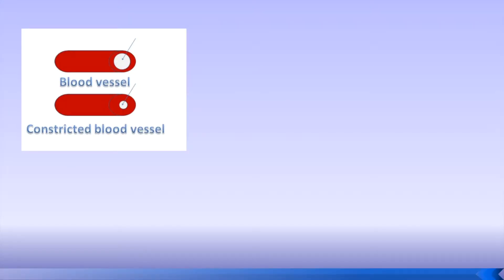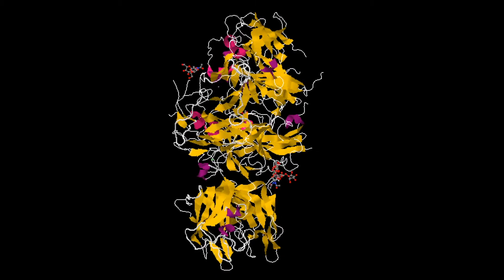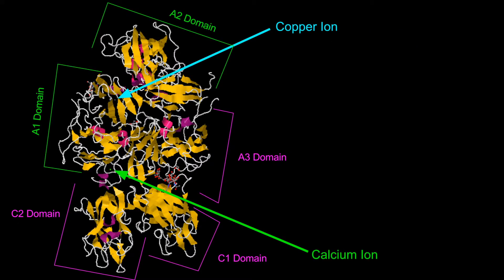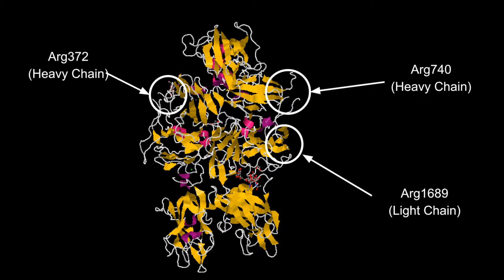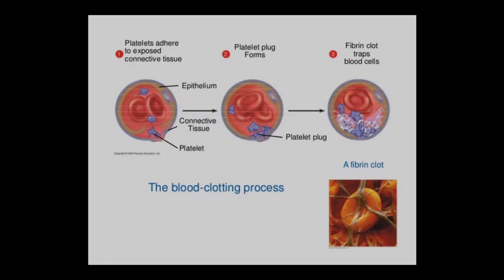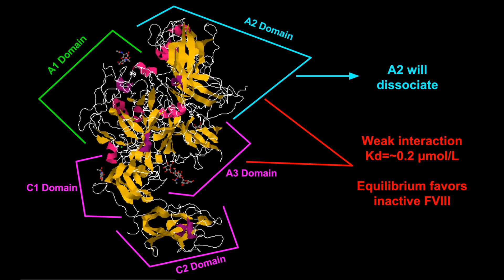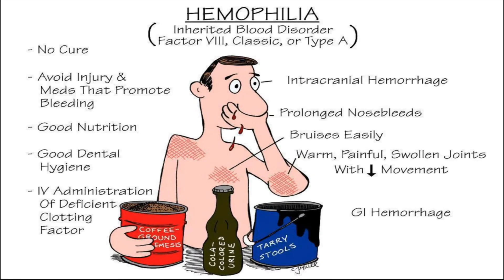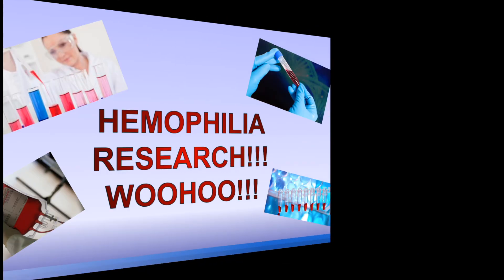Factor VIII (anti-hemophilic factor)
By: AMIE PATEL